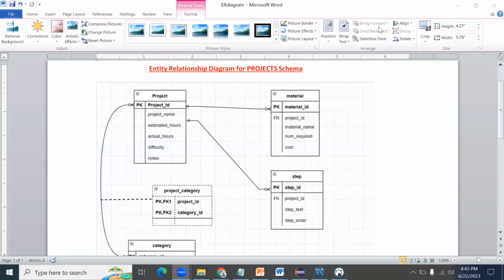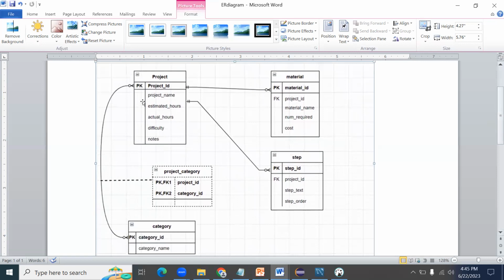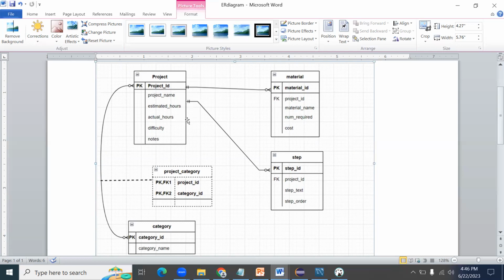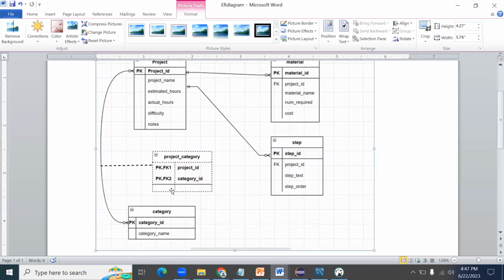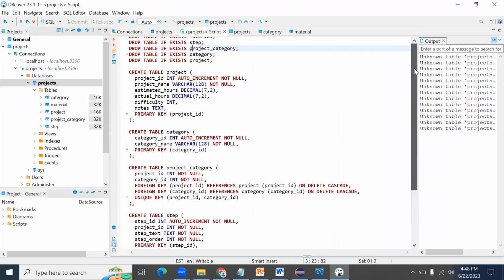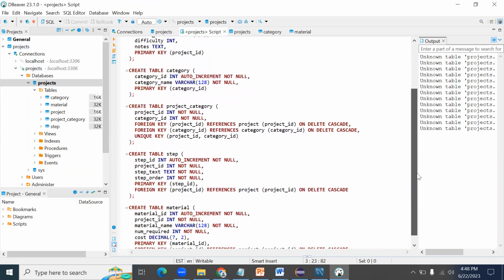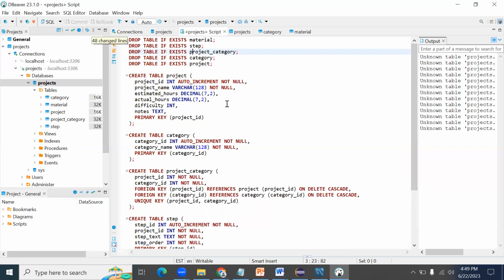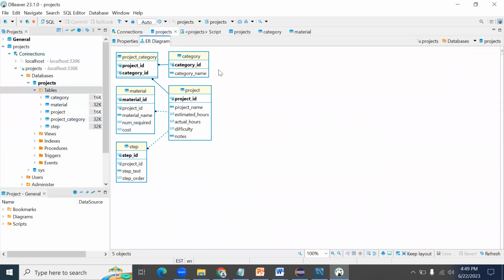Entity Relationship Diagram (ERD)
ERD describes relationship between tables in database.